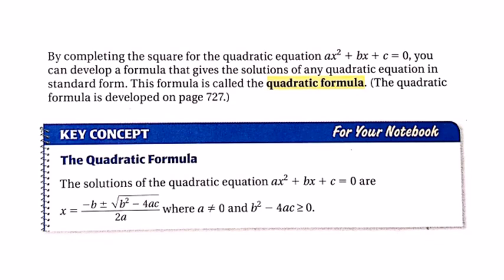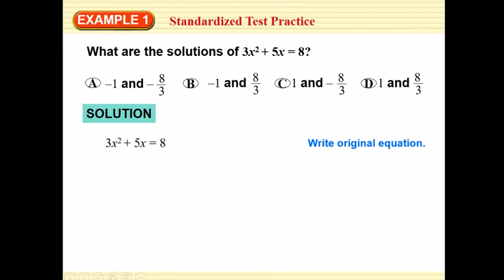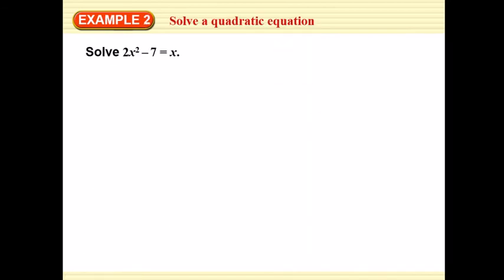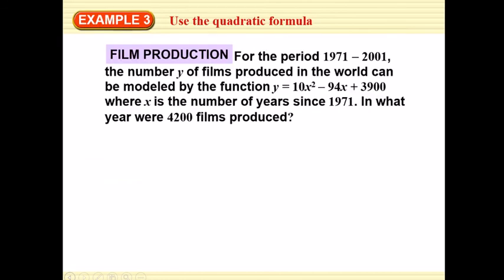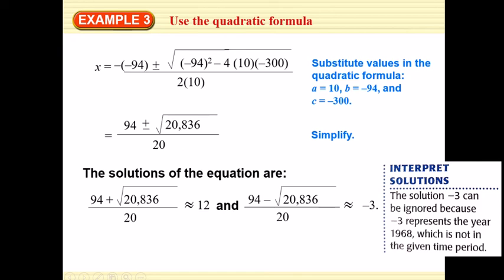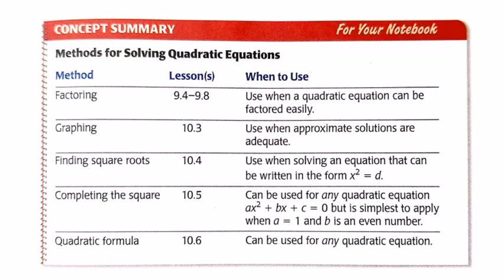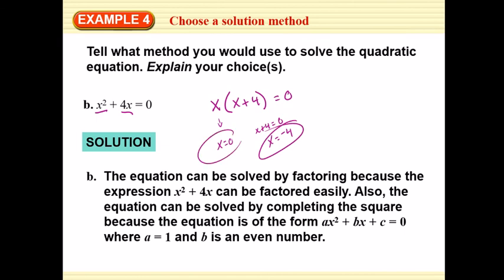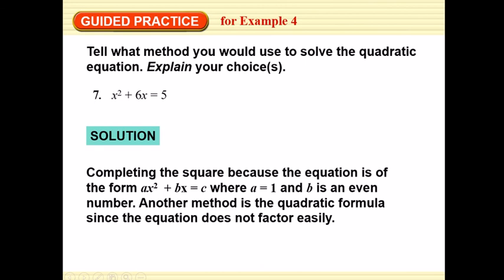Algebra I, 10.6: Solve Quadratic Equations by Using the Quadratic Formula